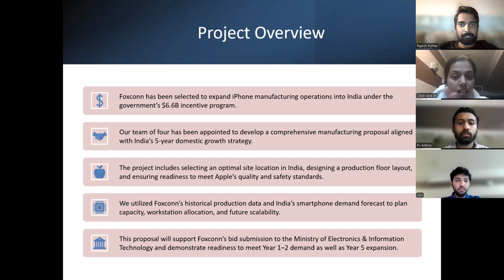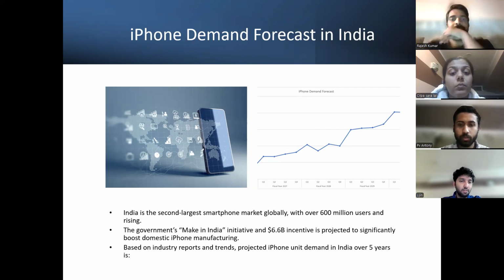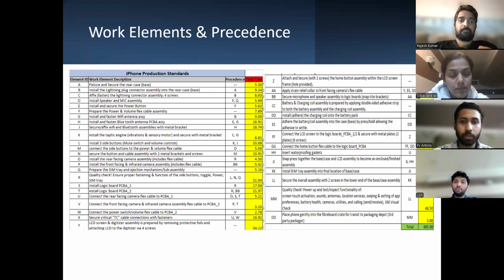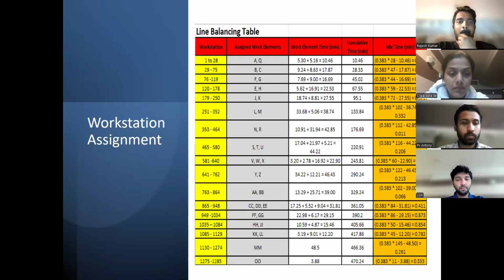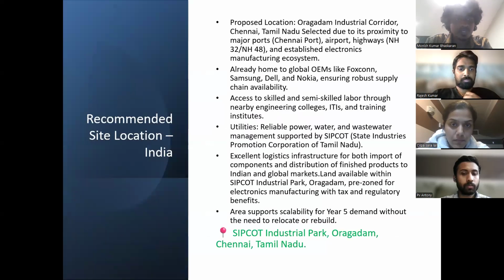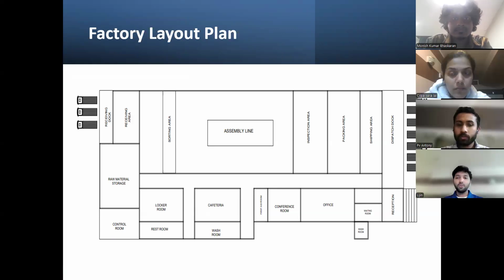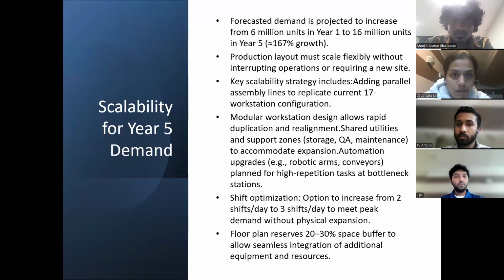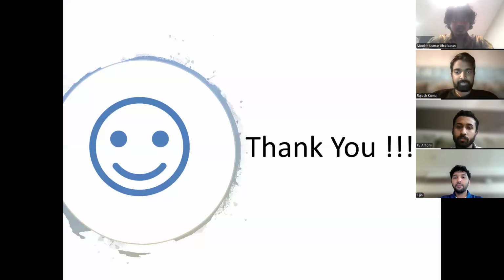Manufacturing Operations Management Project Presentation